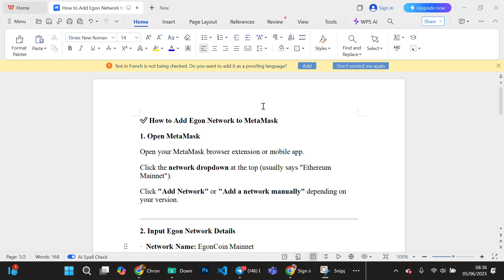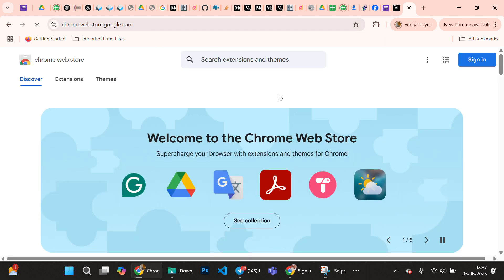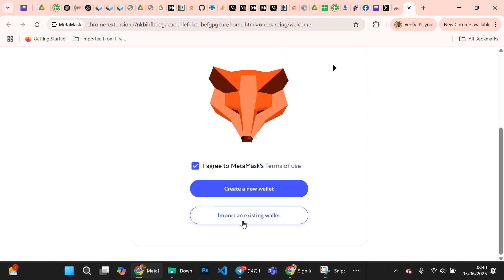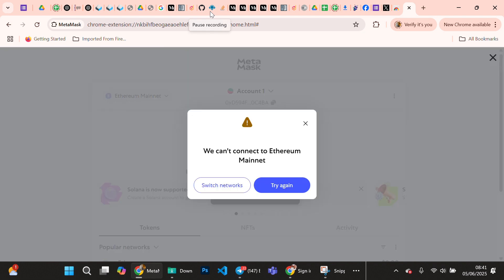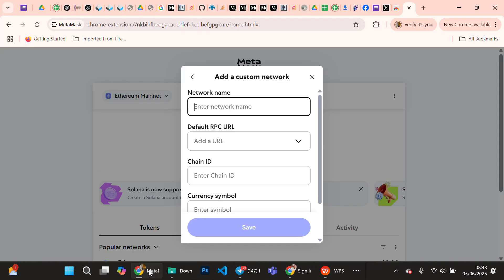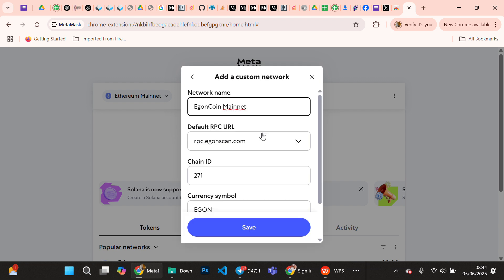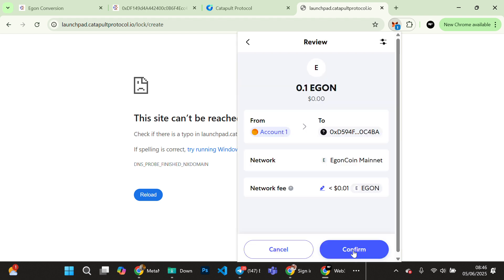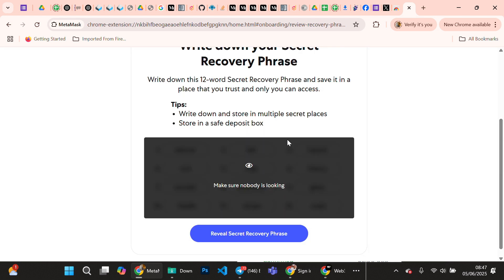How to add Egon network To Metamask Wallet (For PC)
In this video, we’ll walk you through a simple step-by-step guide on how to manually add the EgonCoin (EGON) Network to your MetaMask wallet. Whether you're new to crypto or already exploring the Egon ecosystem, this tutorial will help you get connected in minutes!

💡 Egon Network is a fast, secure, and developer-friendly blockchain. To interact with dApps, send/receive EGON, or explore the Egon ecosystem, you need to add the network to your MetaMask manually.

🔐 Network Details (for quick access)

Network Name: EgonCoin Mainnet

Symbol: EGON